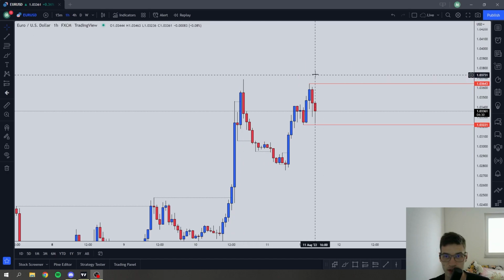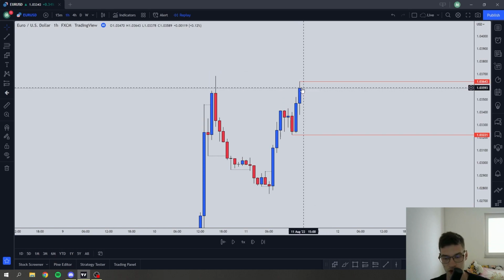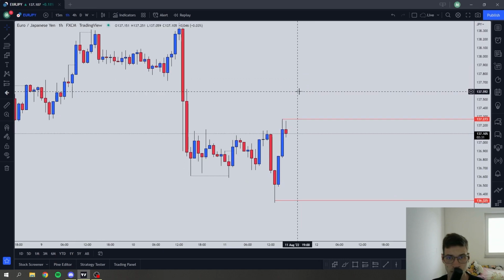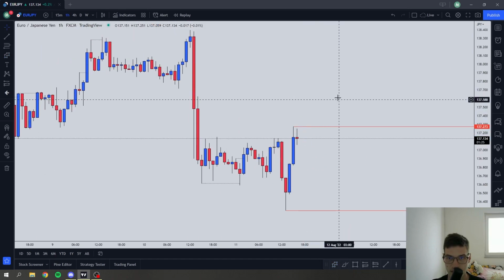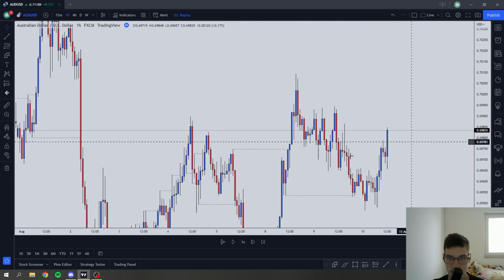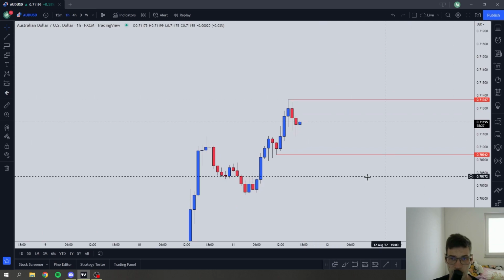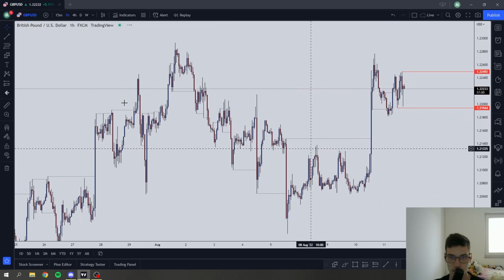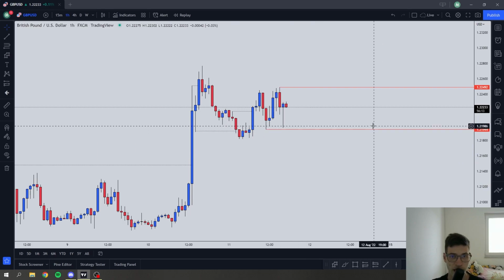Missed a huge 10%+ trade on Audusd! $hit happens!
0:00 Eurusd
2:06 Eurjpy
3:16 Audusd
5:32 Audjpy
6:30 Gbpusd